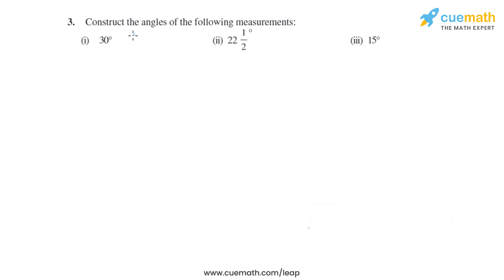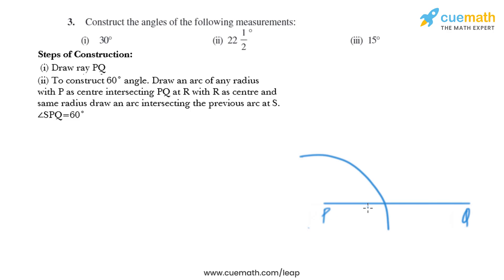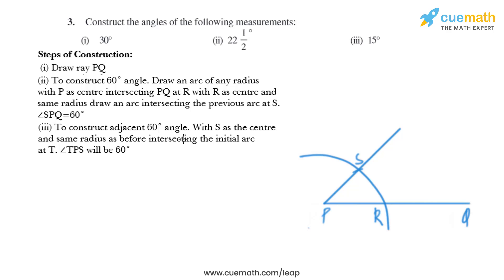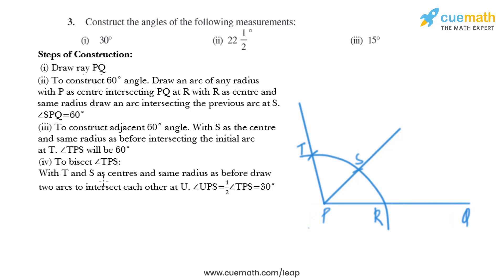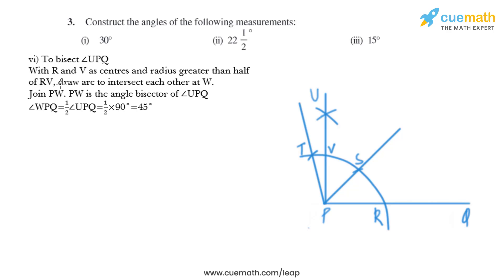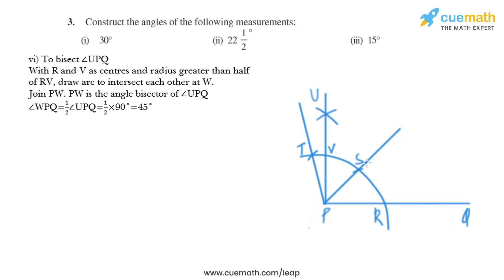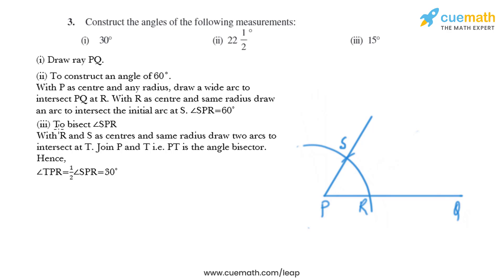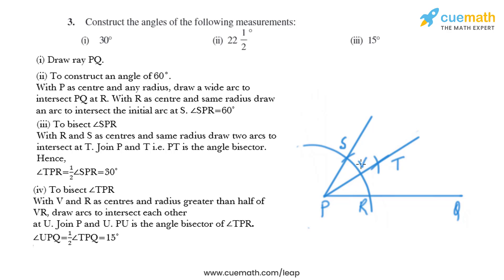Class 9 Chapter 11 Ex 11.1 Q 3 Constructions Maths NCERT CBSE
To download pdf of all text solutions for this chapter click here NOW